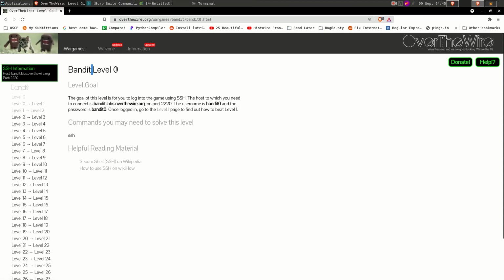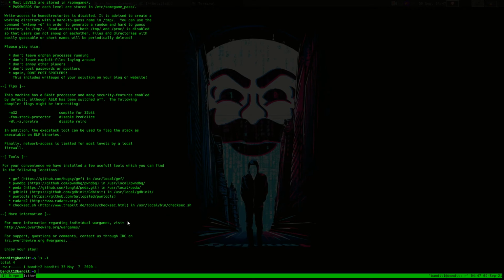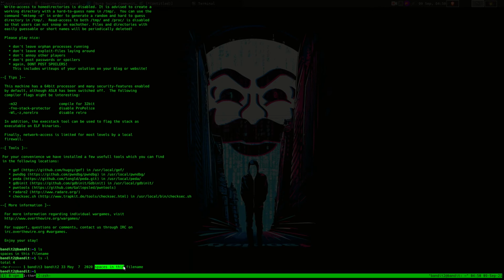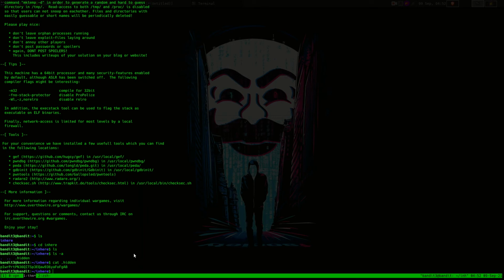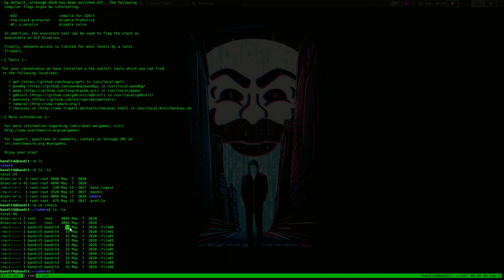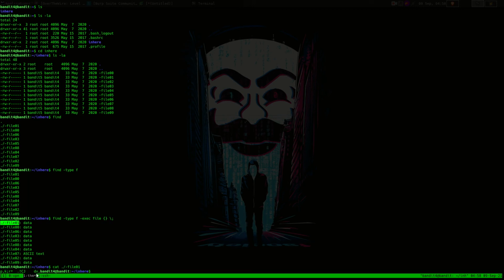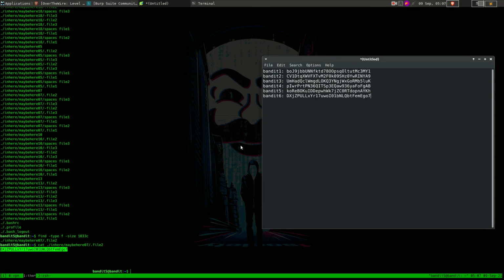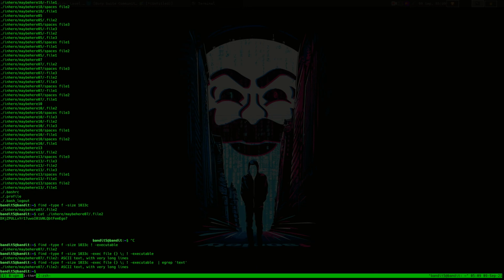OverTheWire: Bandit Level 0 - 5 Walkthrough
As always, the content in the video is just for education purpose and the creator is not responsible for any misuse of it
Thanks.